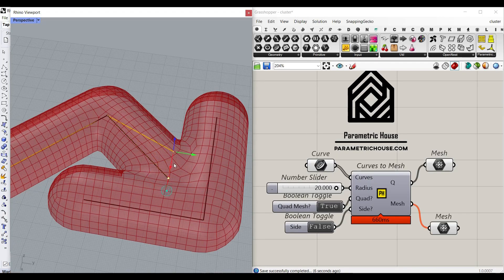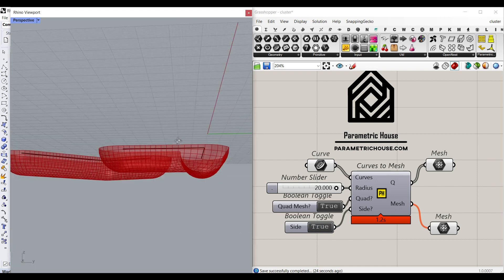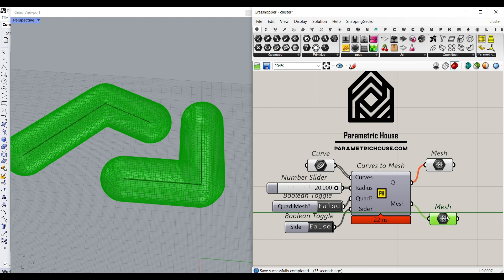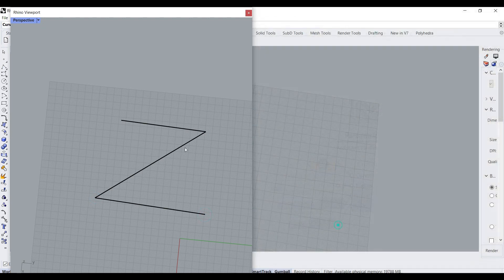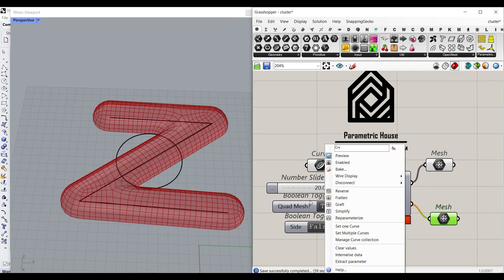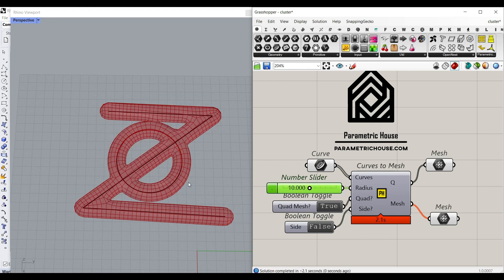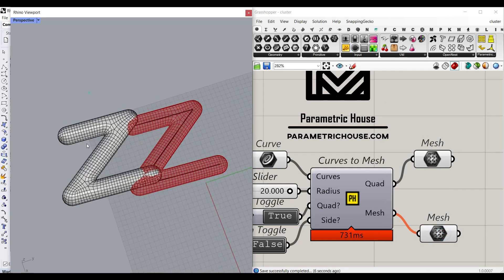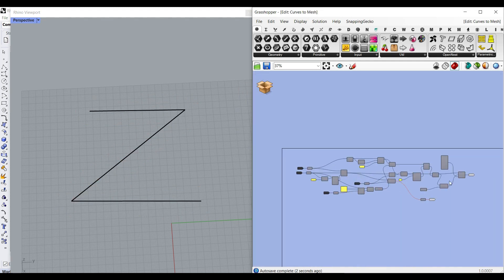Rhino Grasshopper (Dendro Quad Mesh)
In this Rhino Grasshopper script, you can learn how to convert a series of curves into a quad mesh using the dendro plugin.